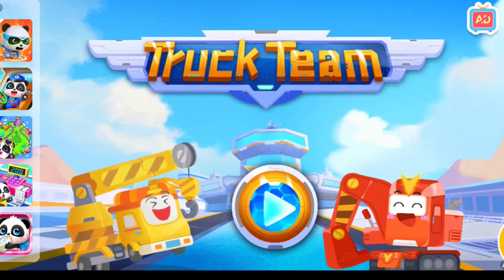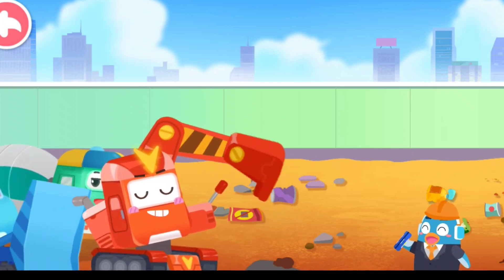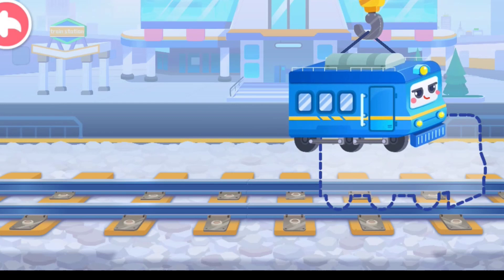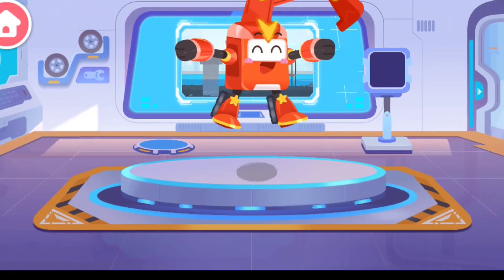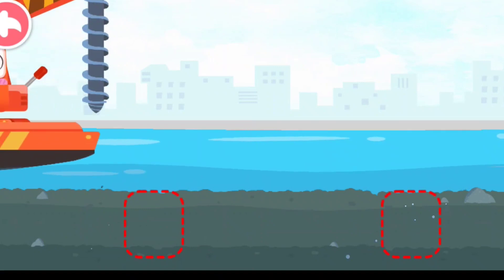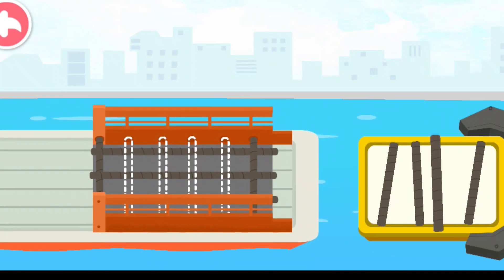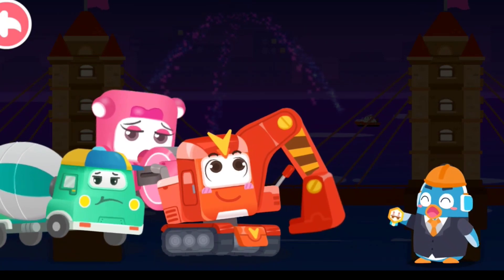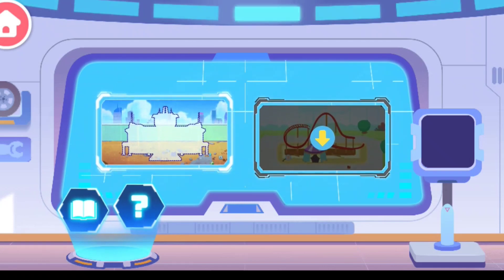Super Monster Truck Resuce Team | Kids Song | BabyBus - Cars World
Super Cars to the rescue! Monster police truck, monster fire truck, monster ambulance, garbage truck, tow truck, crane truck, tractor, train, and more! Whenever friends are in trouble, super cars are here to help. They devote themselves to guarding the safety of the city and solving any problems! With distinctive personalities and abilities, they all happily live and work together.

Action! Super Monster Truck Rescue